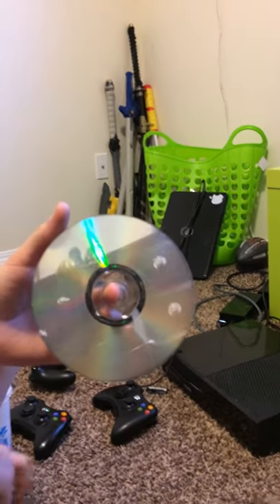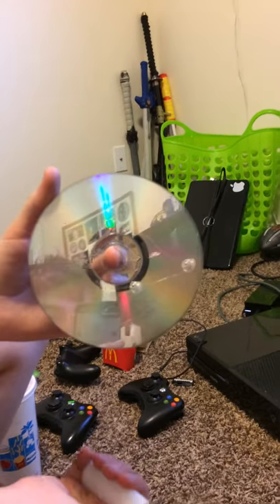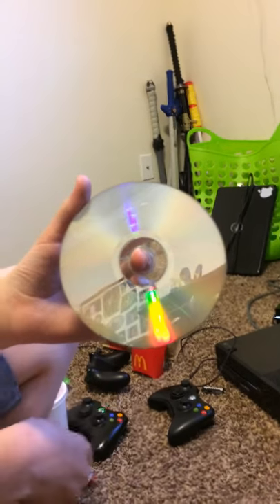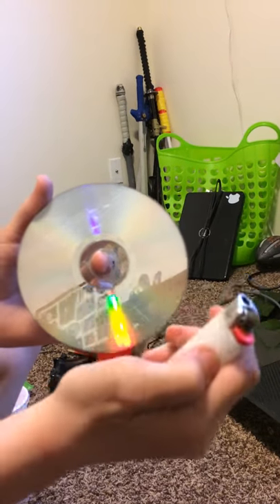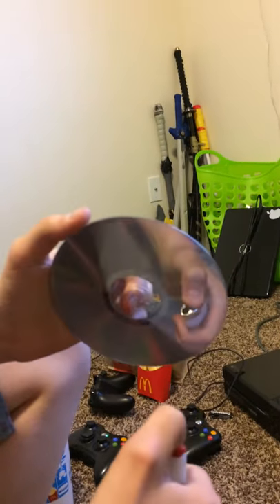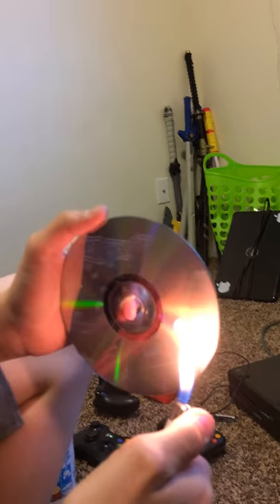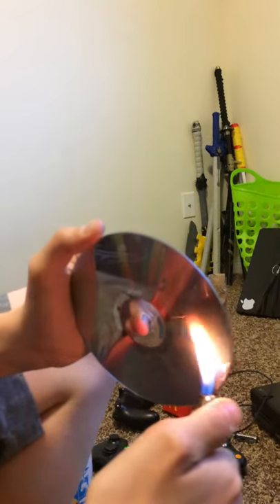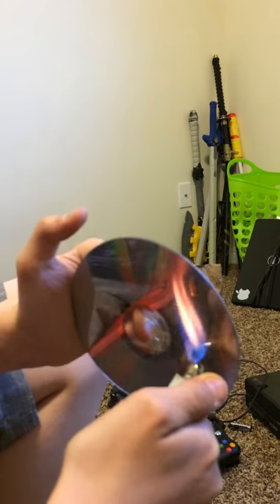How to fix scratch disks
How to fix scratched discs